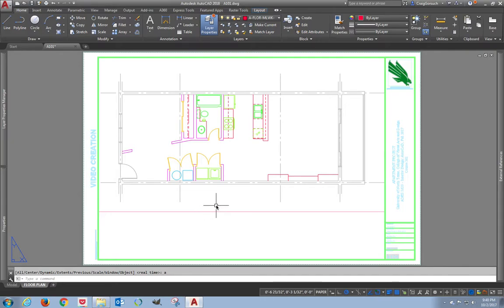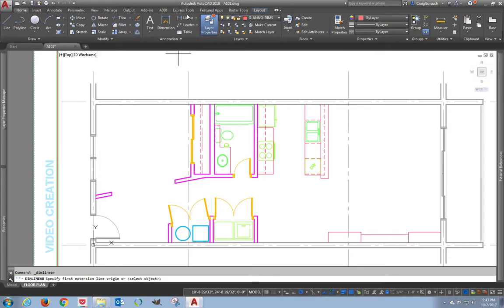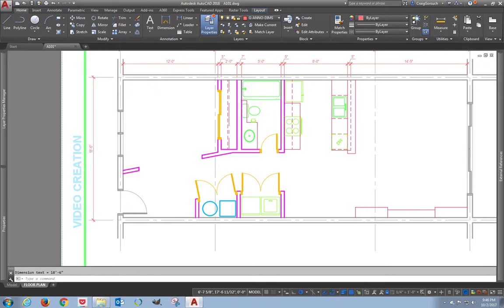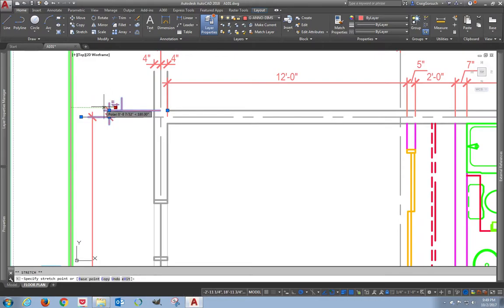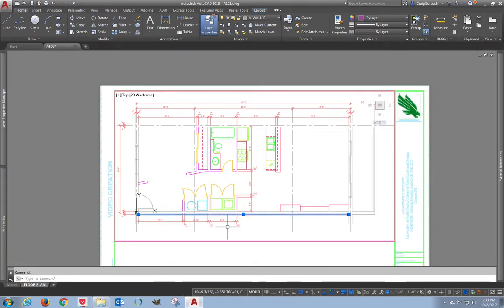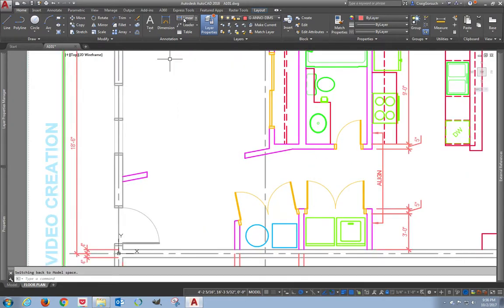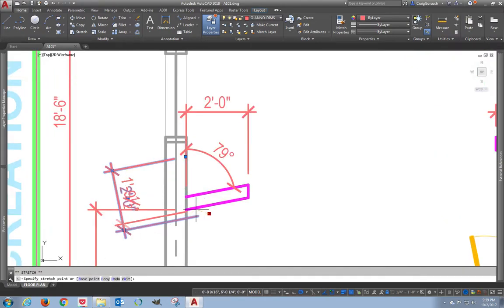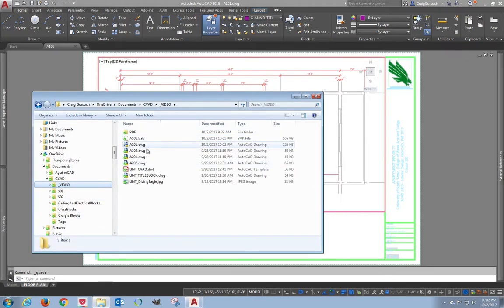9-1 Dimensioning the Floor Plan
Dimensioning your Floor Plan